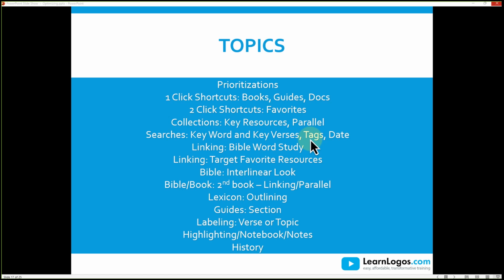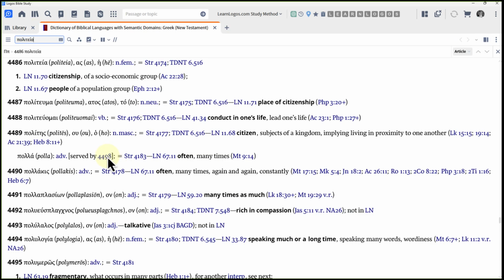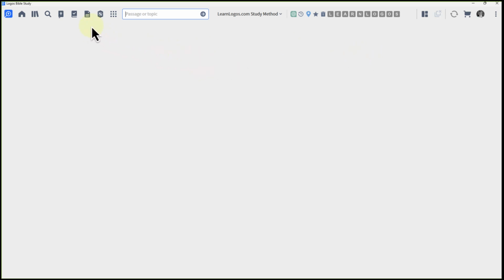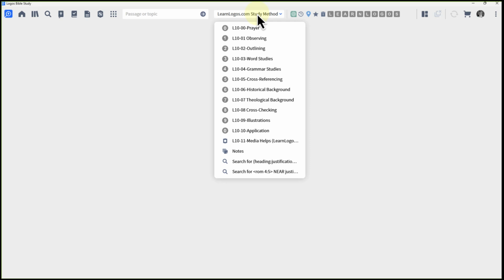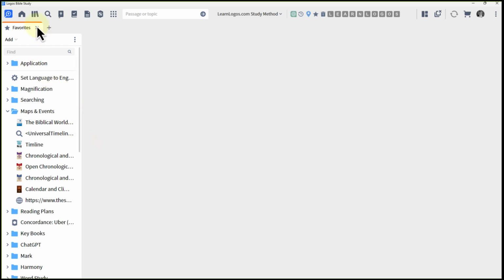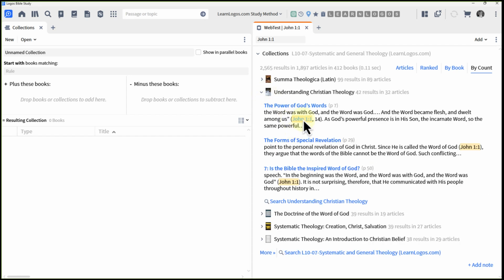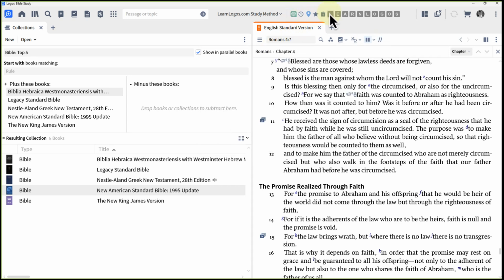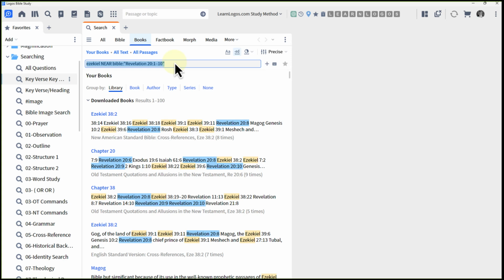Optimizing Strategies for Using Logos Effectively and Efficiently